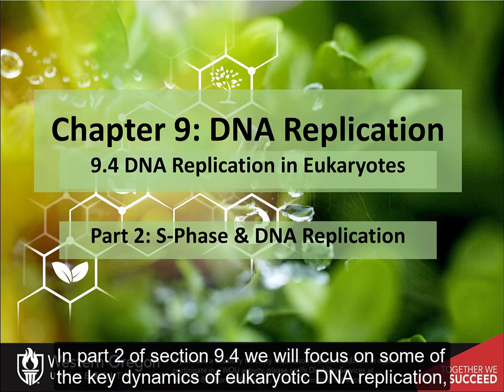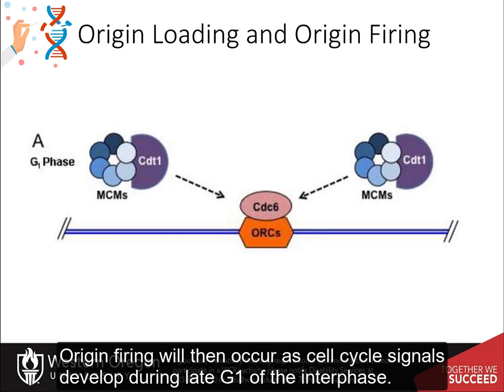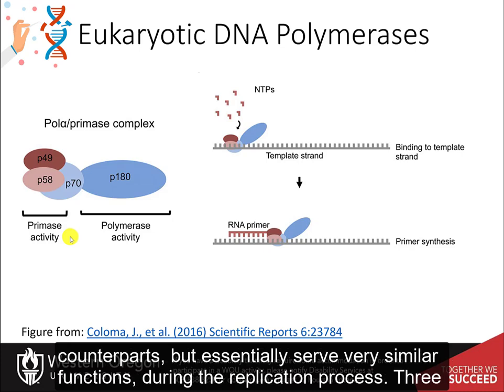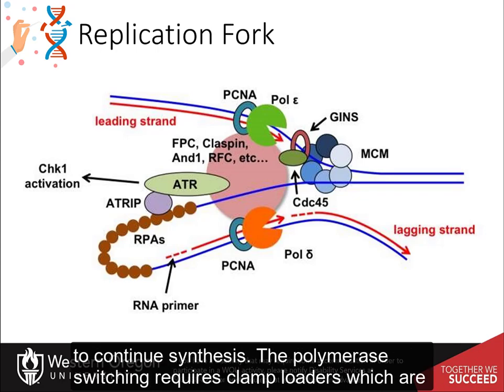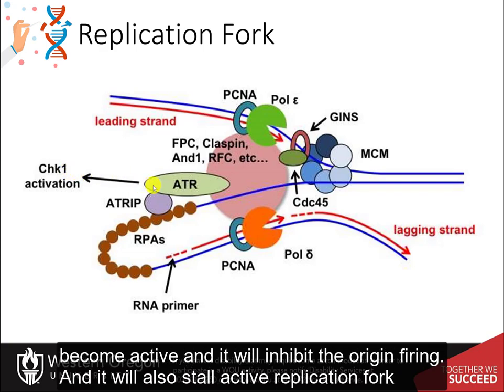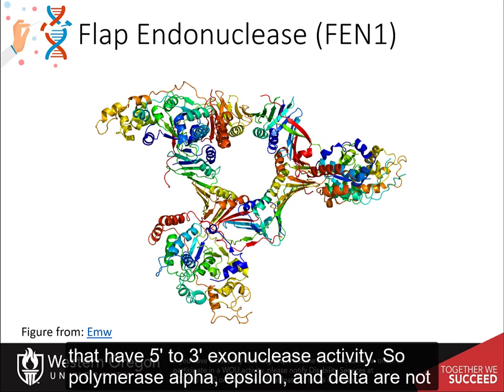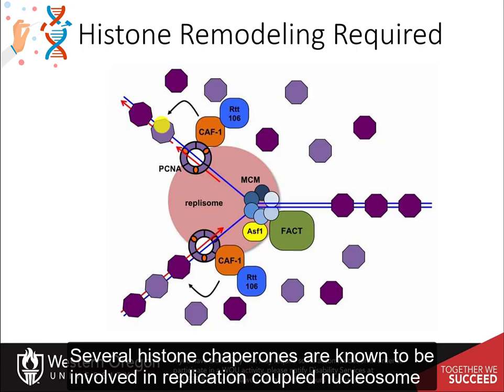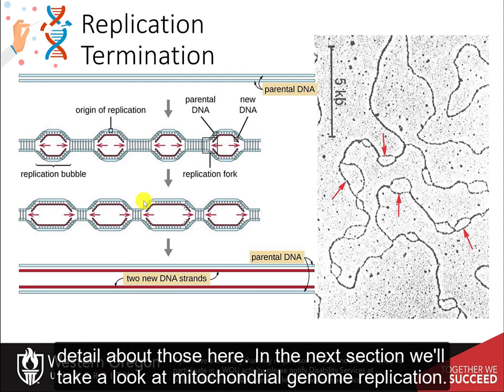CH450 Chapter 9.4 Eukaryotic DNA Replication Part 2 - The Major Players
In the second part of Chapter 9.4, we focus on the major enzymes used in eukaryotic DNA replication and compare the process with prokaryotic systems. The MCM Helicase Complex, Cdc6, DNA Polymerases (alpha, delta, and epsilon, and the Flap Endonuclease 1 (FEN1) are discussed.